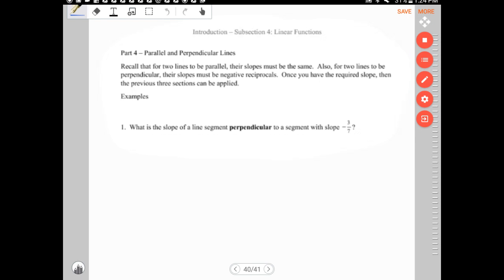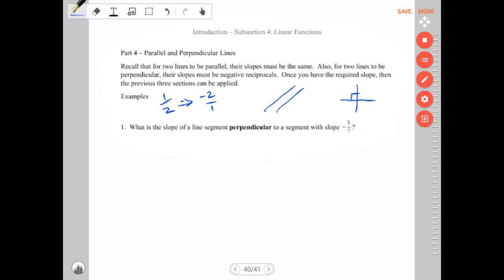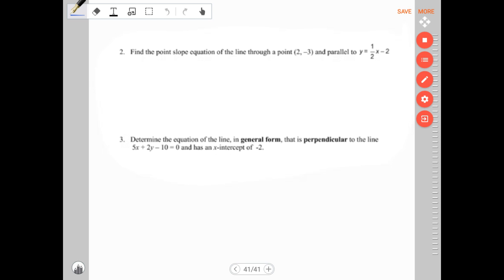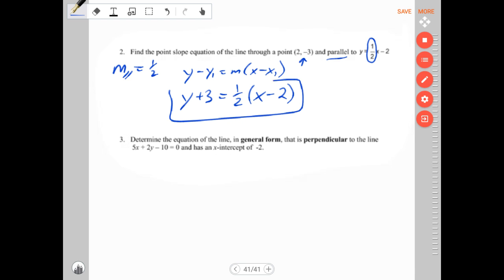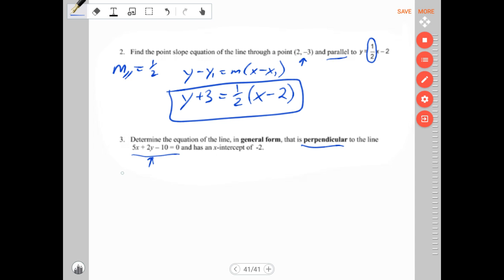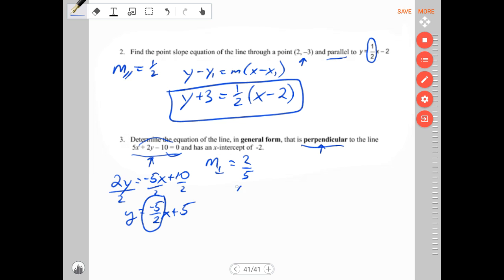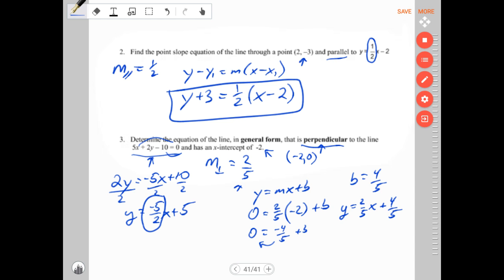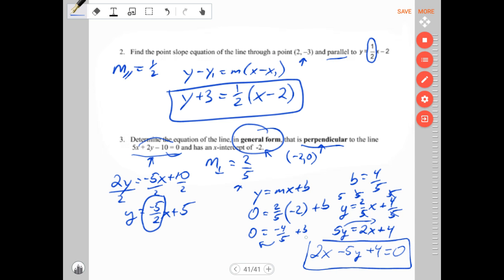4.0v - Linear Functions - Part 4